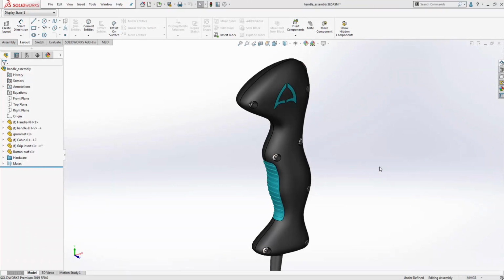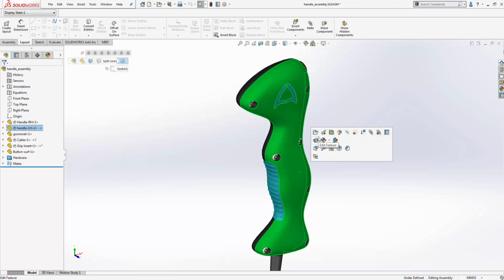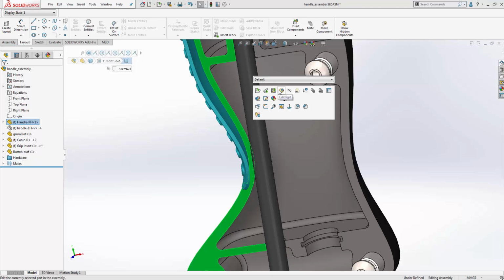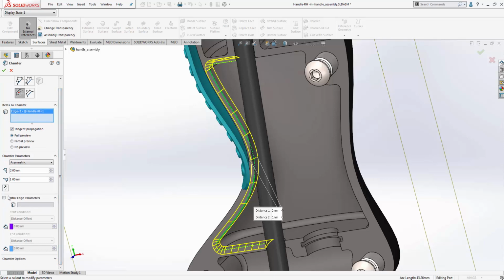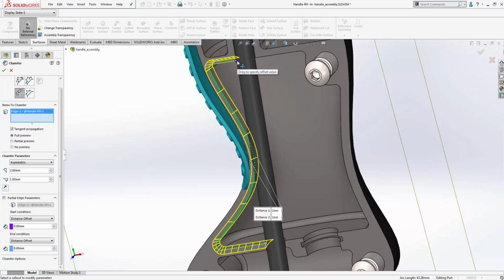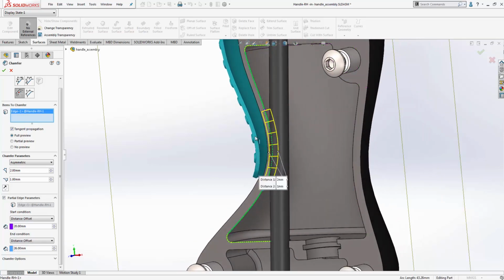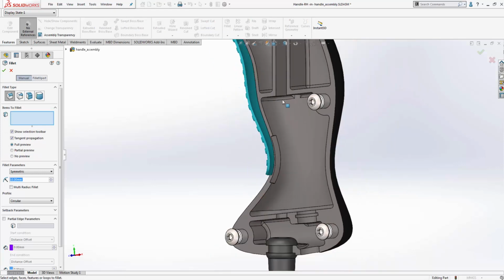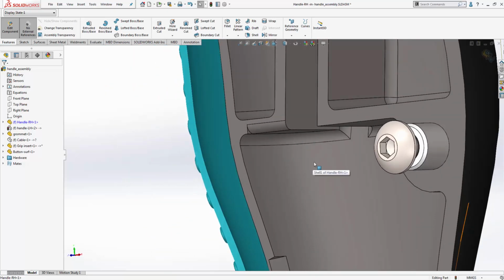Tech Tip Tuesday: How to create Partial Chamfers & Fillets in SOLIDWORKS 2019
With the newly updated chamfer and fillet features in SOLIDWORKS 2019, defining your regions and dimensions to create partial chamfers and fillets are a breeze! In today’s Tech Tip Tuesday, we show you how you can get started on creating these partial chamfers and fillets in your next SOLIDWORKS 2019 project.

to learn more about our services! We are the top reseller of SolidWorks products in Ontario, and a reseller of Virtalis Virtual Reality and Markforged, HP, Nano Dimension, Ultimaker, Formlabs, Intamsys and BigRep 3D printing solutions across Canada. We provide consulting, software, hardware and training in all areas.